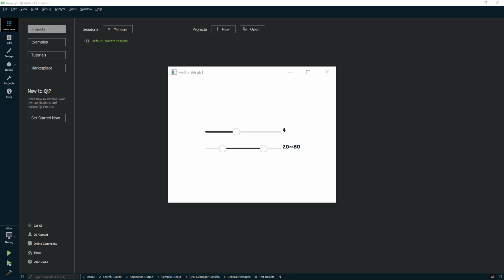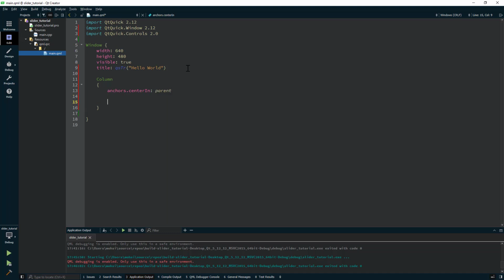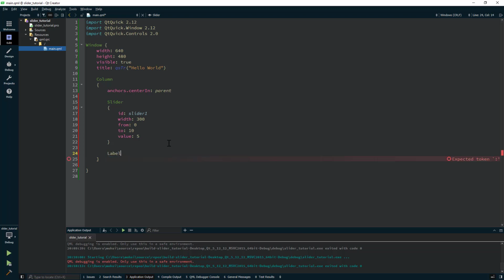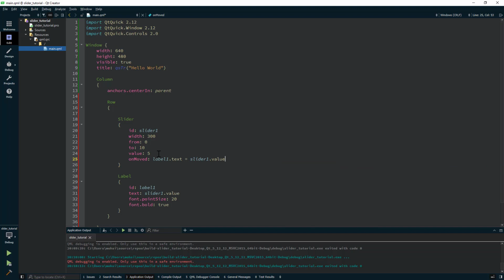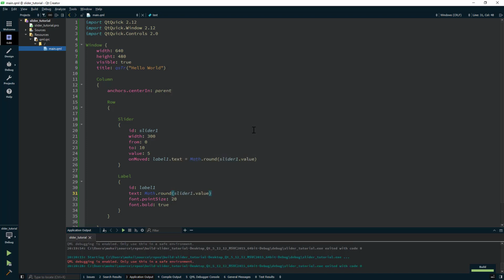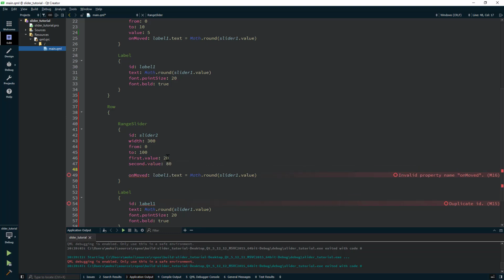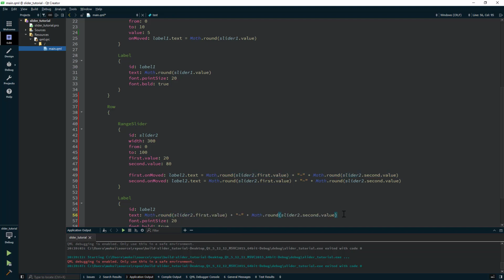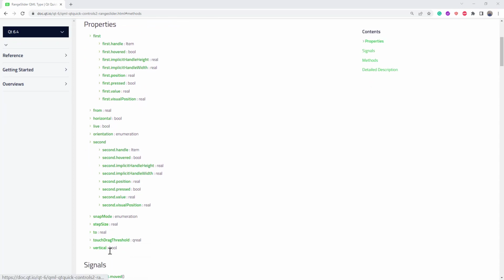Slider in QML, Qt/QML Tutorial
In this video, I will teach you to how to create a Normal slider and Range Slider in qml/qt.